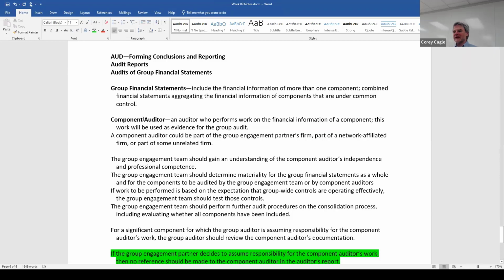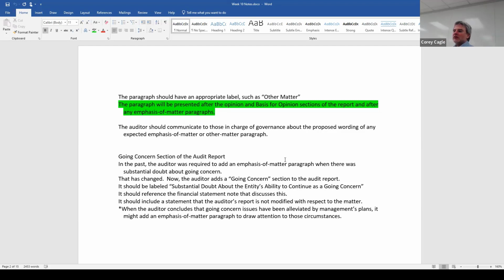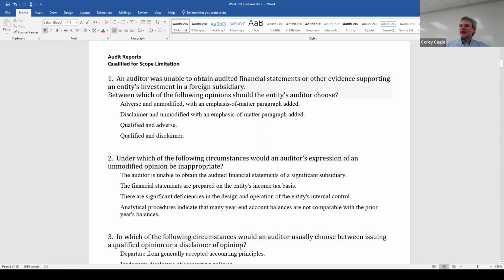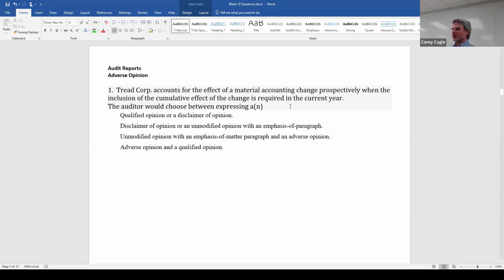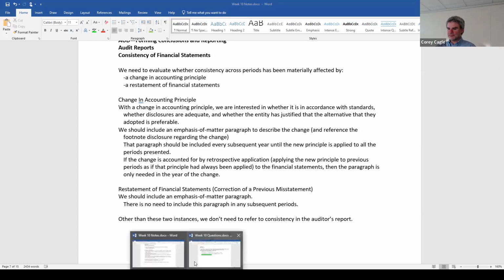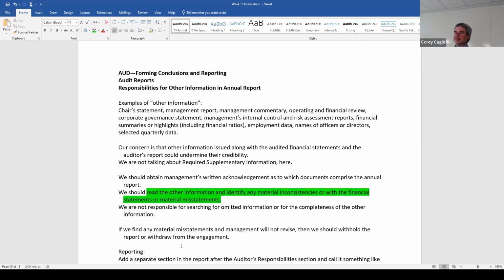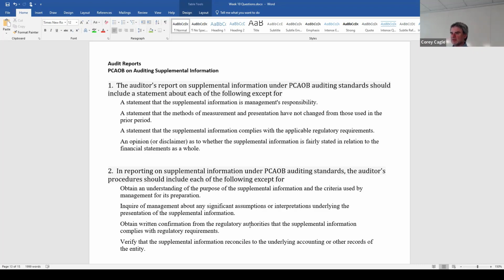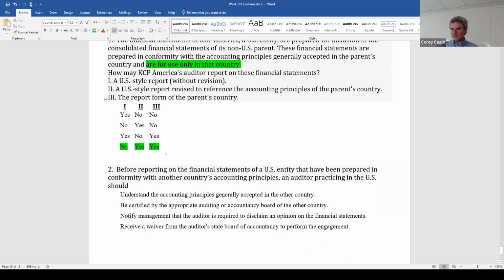AUD Week 10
Emphasis of Matter Paragraphs and Other Matter Paragraphs--0:00
Qualified for Scope Limitation--15:55
Qualified for Misstatement--25:45
Adverse Opinion--31:47
Disclaimer of Opinion--35:30
Consistency of Financial Statements / PCAOB--40:32
Opening Balances: Initial Audits--53:20
Responsibilities for Other Information in Annual Report--57:27
Supplementary Information Related to Financial Statements--1:01:03
Required Supplementary Information / PCAOB--1:05:45
Alert to Restrict Report--1:13:22
Financial Statements Using Another Country's Framework--1:15:02